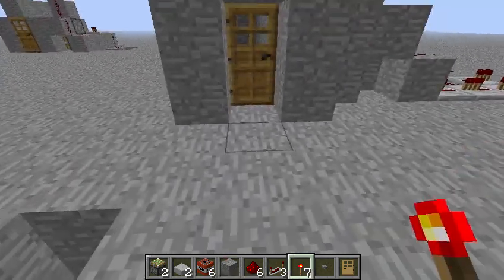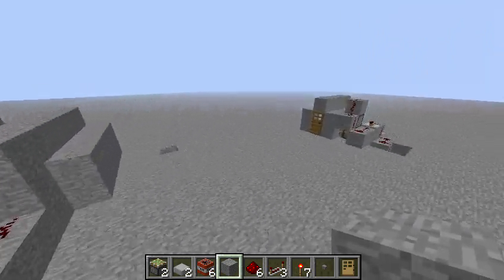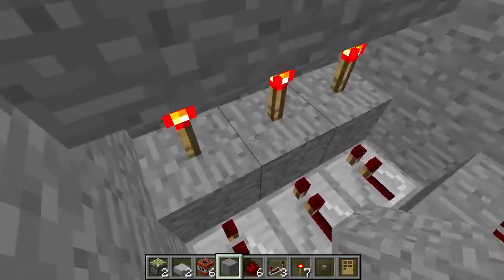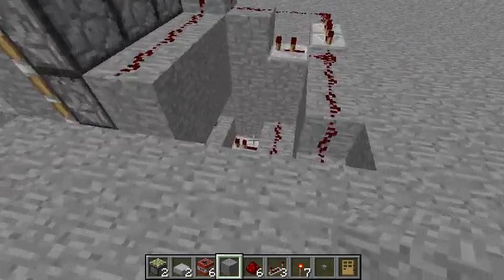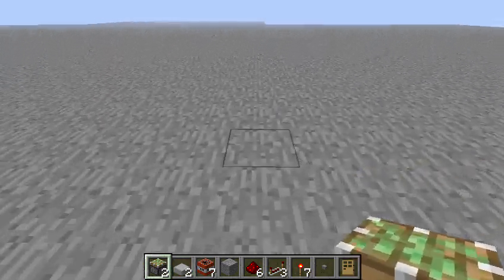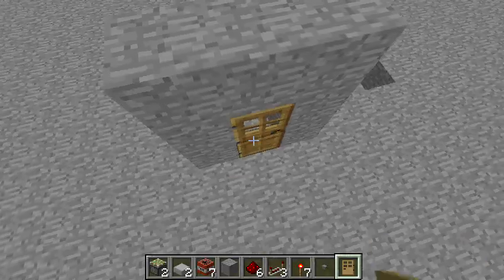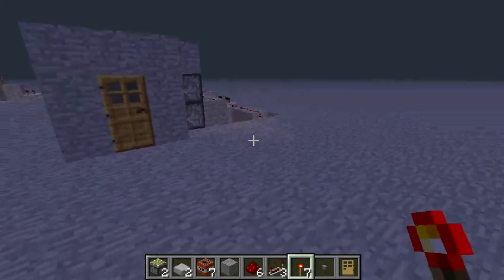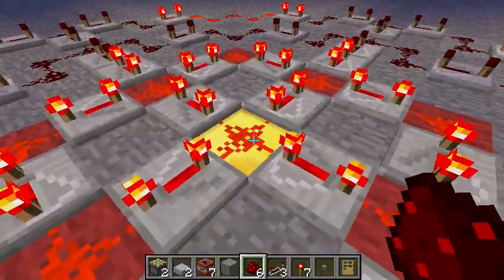Redstone with Tec | 4 | Pitfall for traps (or secret base's)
just a quick video hope you enjoy